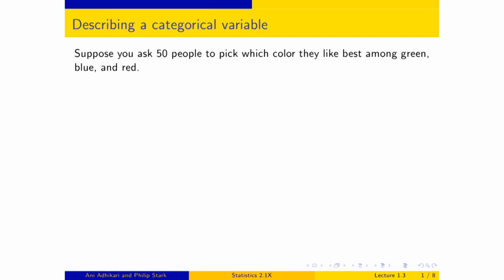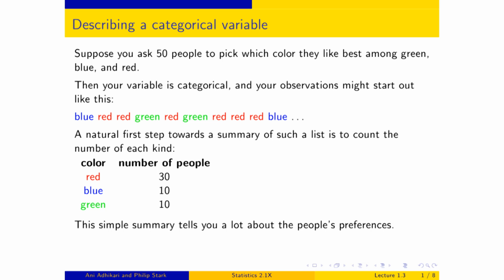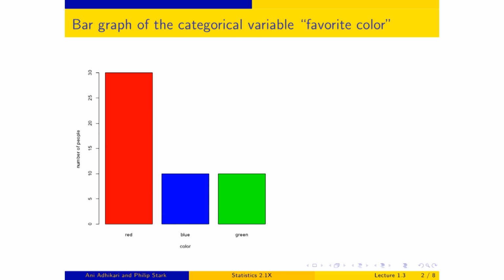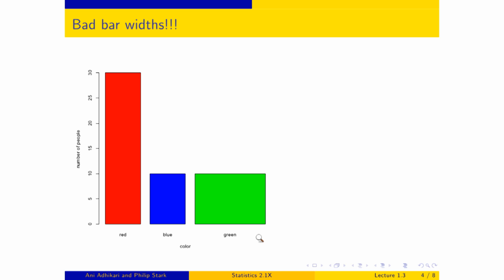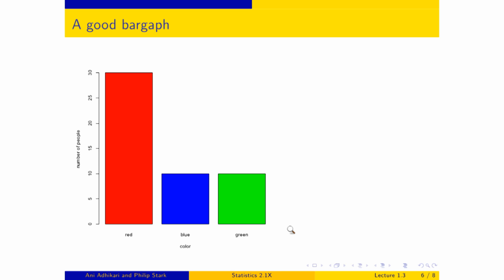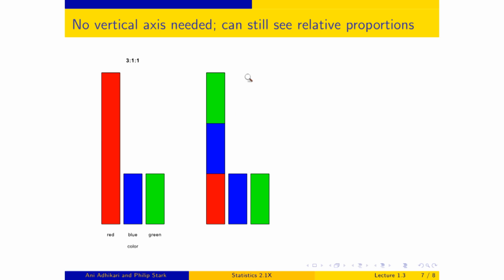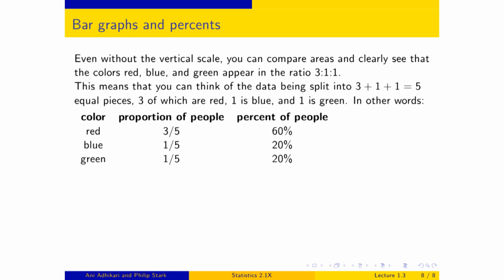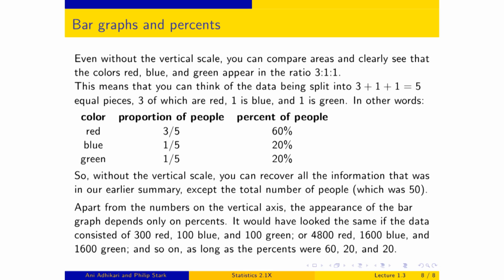UCBerkeleyX: Introduction to Statistics: Descriptive Statistics - Stat2.1x: Part 3